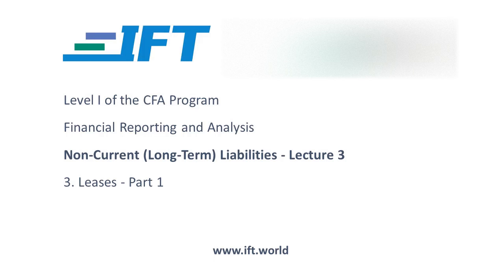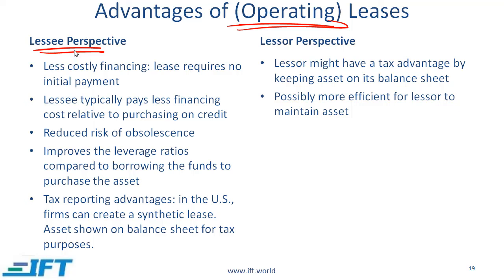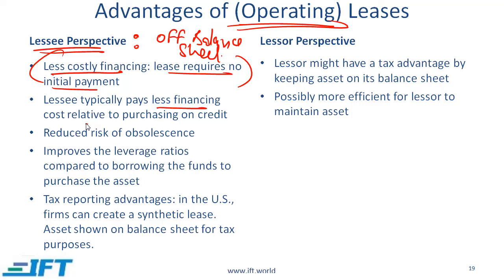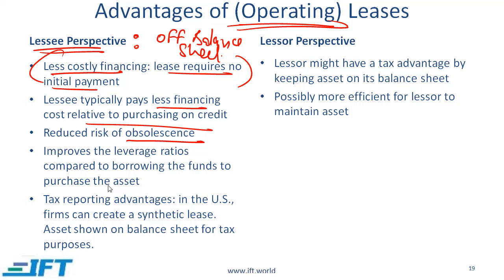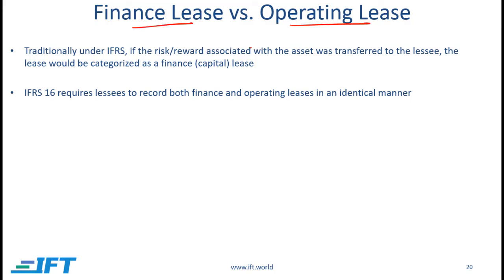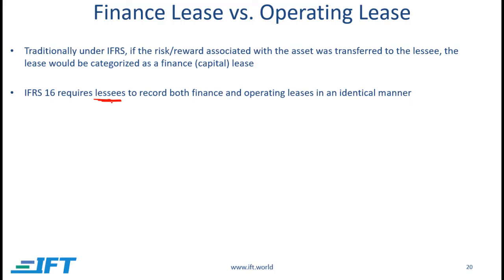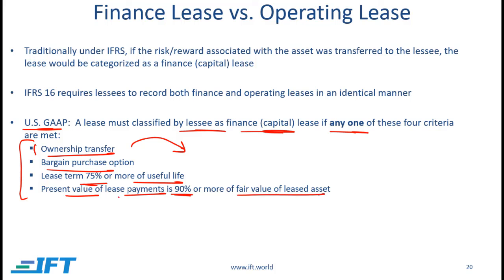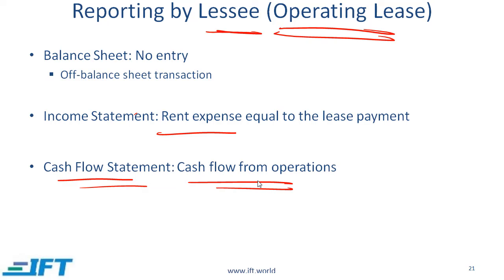Level I CFA: Non-current (Long-Term) Liabilities-Lecture 3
This CFA exam prep video lecture covers:
Leases
Advantages of operating leases
Finance lease vs. operating lease
Reporting by lessee